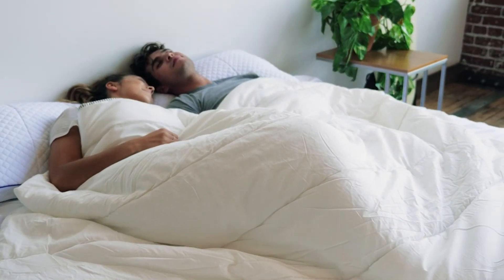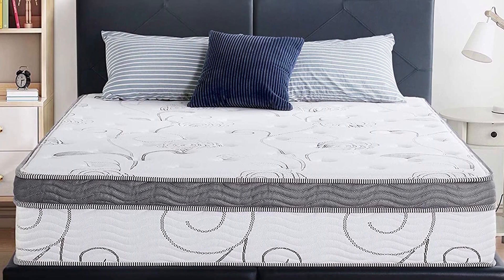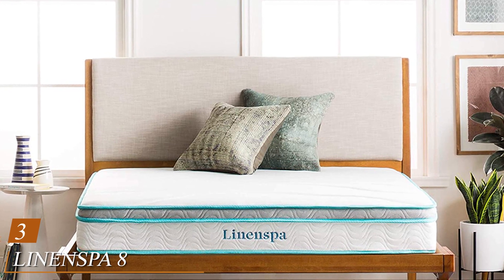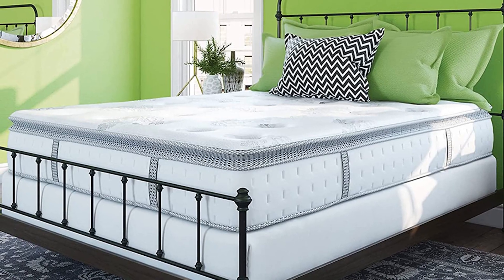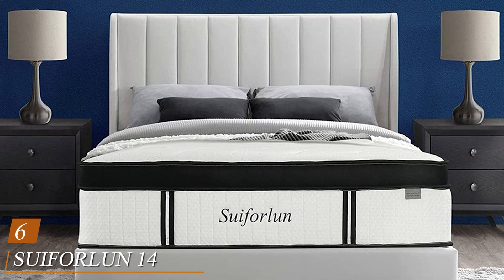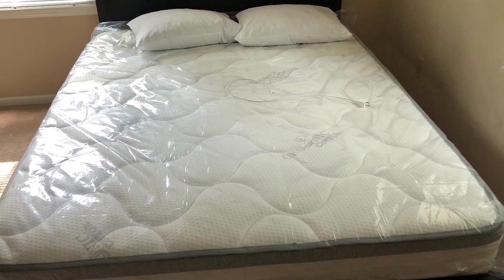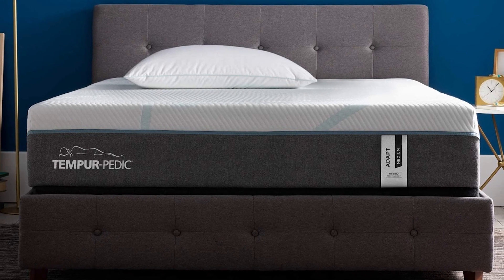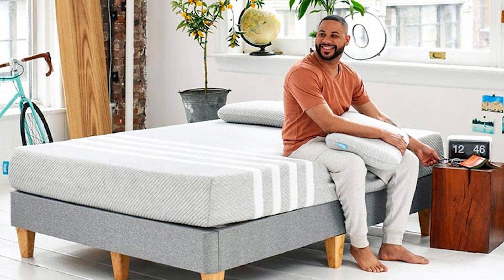Top 10 Best Hybrid Mattresses in 2023 | Expert Reviews, Our Top Choices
Links to the Best Hybrid Mattresses we listed in today's Hybrid Mattresses review video:

1 . Olee Sleep 13-Inch Galaxy Hybrid Mattress
2 . LUCID 12 Inch Queen Hybrid Mattress
3 . Linenspa 8 Inch Memory Foam and Innerspring Hybrid
4 . Classic Brands Mercer Cool Gel Memory
5 . Signature Design by Ashley Chime 12 Inch Plush Hybrid
6 . Suiforlun 14 Inch Euro Top Gel Memory Foam and Innerspring Hybrid Mattress
7 . Oliver Smith 219 Queen Mattress
8 . Linenspa 10 Inch Memory
9 . Tempur-pedic tempur-adapt 11-inch hybrid mattress
10 . Leesa Hybrid 11" Mattress, Queen Size

What are the Best Hybrid Mattresses in 2023?

In today's video we reviewed the Top 10 Best Hybrid Mattresses on the market in 2023. We made this list based on our personal opinion and we ranked them in no particular order, after doing our research based on their prices, quality, durability, brand reputation and many more.

After watching this video you will know which are the best budget, top selling and top rated Hybrid Mattresses on the market today.

If you choose from this list you can be sure that you buy one of the best Hybrid Mattresses available today.